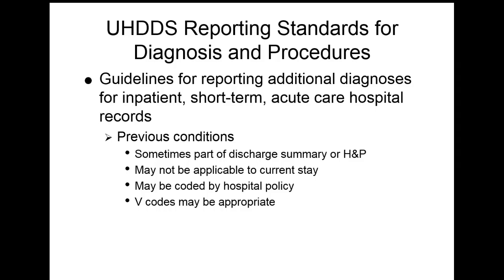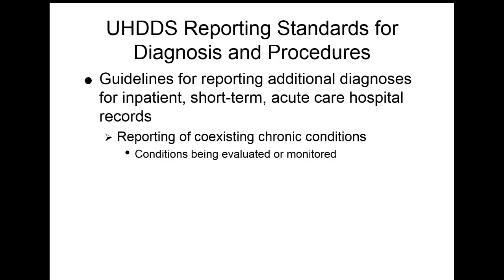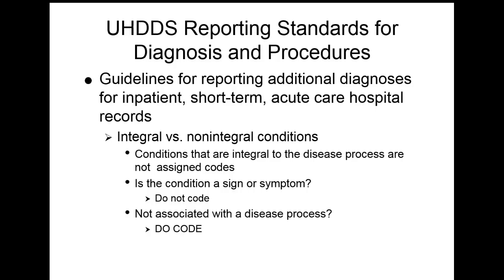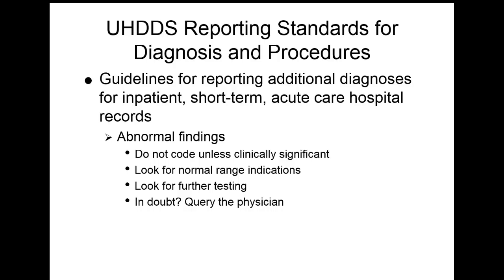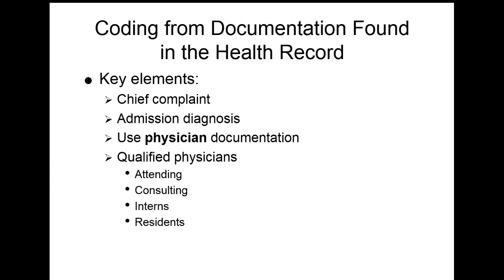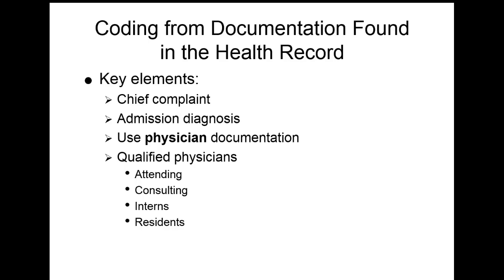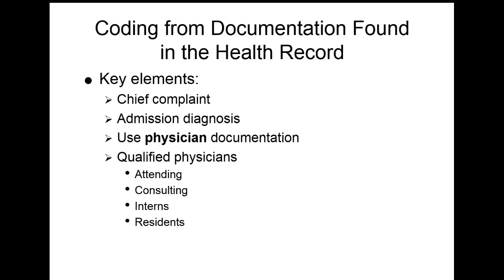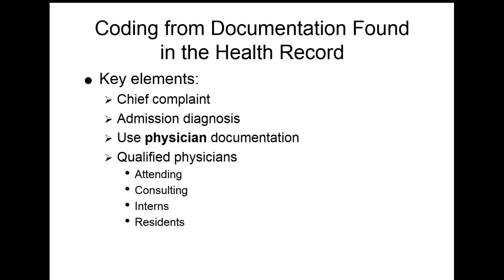CH 2 LEC 3